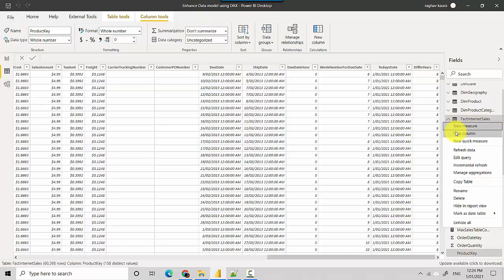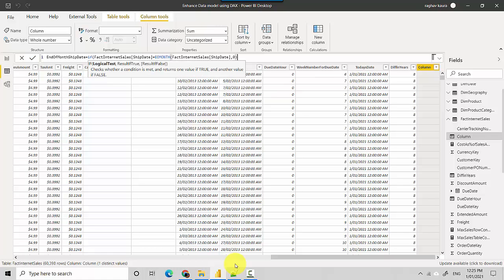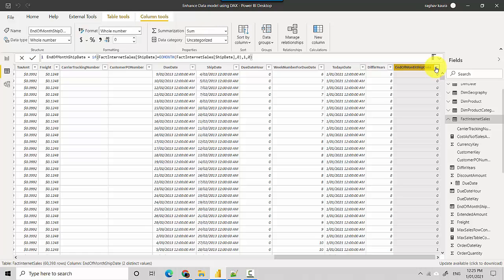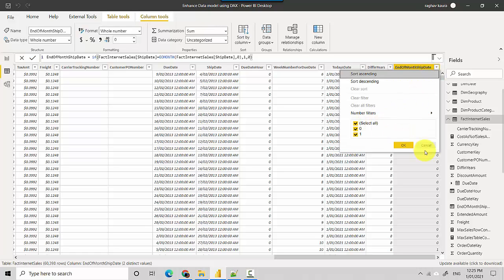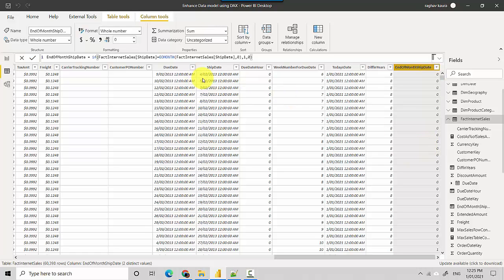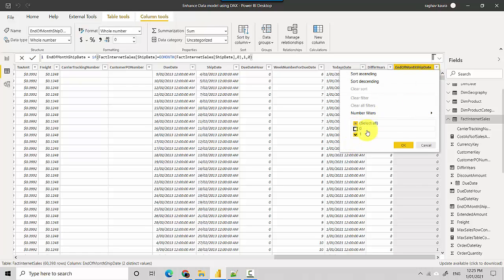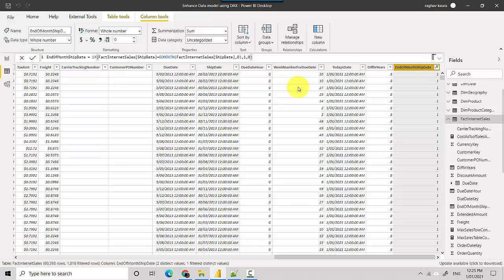How to find the last day of month using DAX Power BI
Published on Jan 1, 2021:

In this video, we will learn to find the end of the month for a given date using the EOMONTH DAX function.

In the previous video, we used DAX to calculate the difference between 2 given dates. We calculated the days of difference between two given dates.